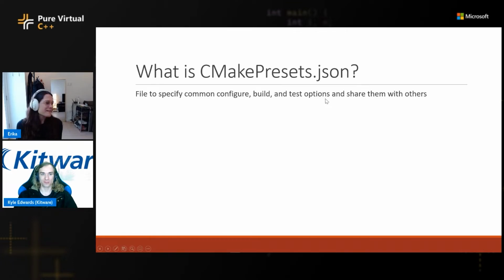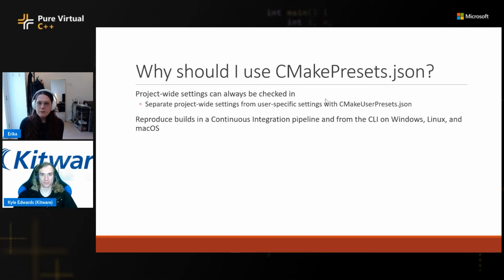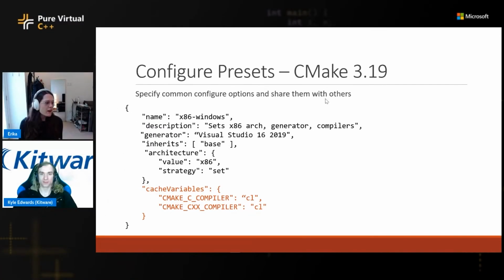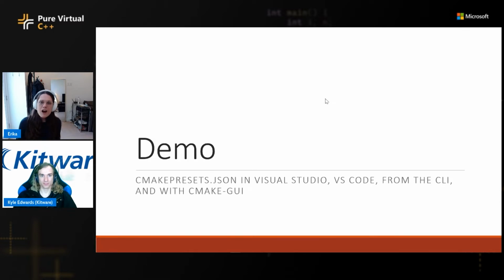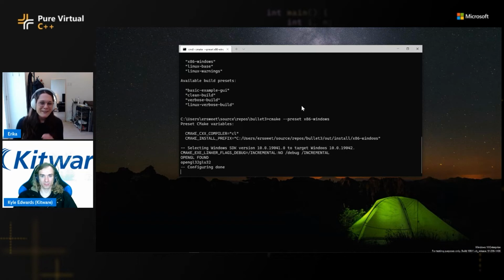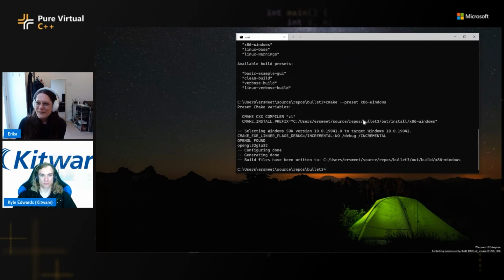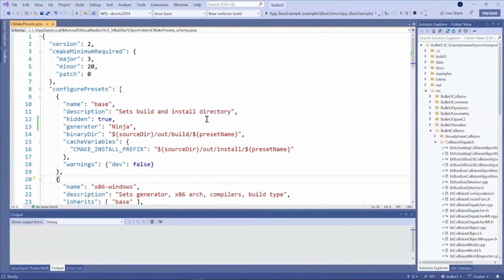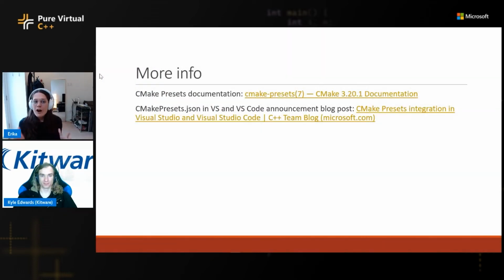An Introduction to CMakePresets.json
CMakePresets.json was added to CMake in CMake 3.19/3.20 and allows users to share common configure, build, and test options with others. Join representatives from Microsoft and Kitware as they discuss CMakePresets.json and the problems they hope it will solve. They will also demo CMakePresets.json support in Visual Studio, in Visual Studio Code, and from the CLI.